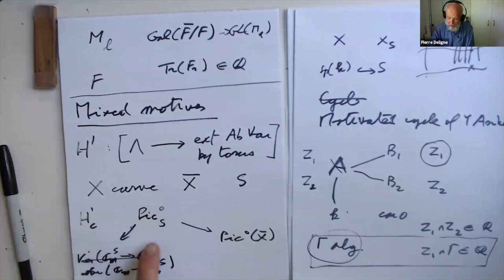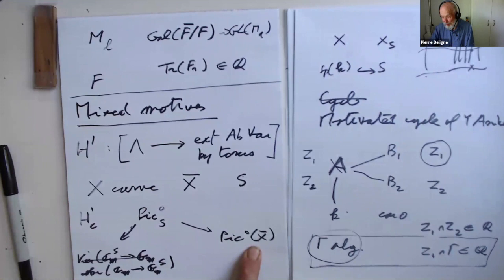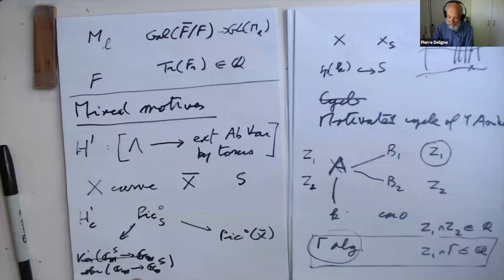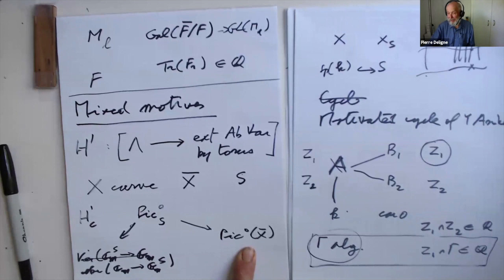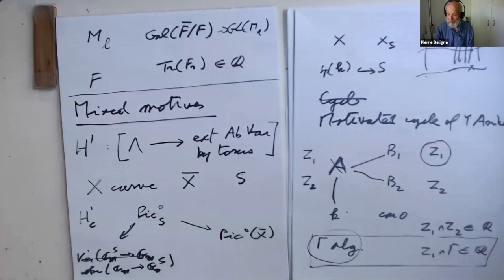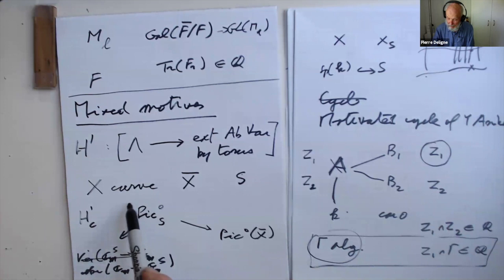Motives - Pierre Deligne